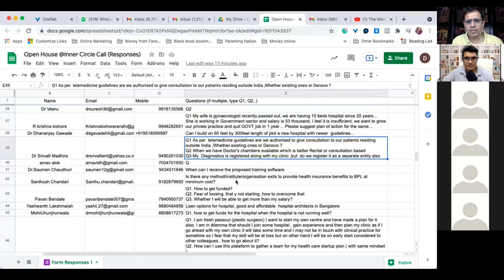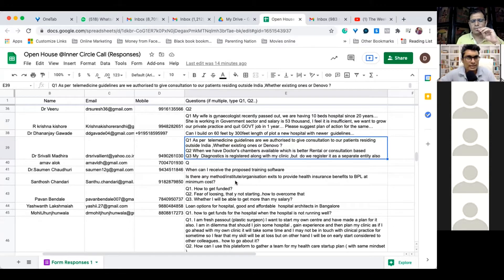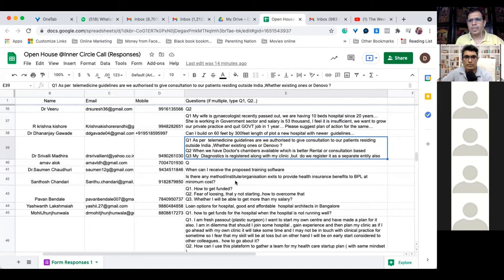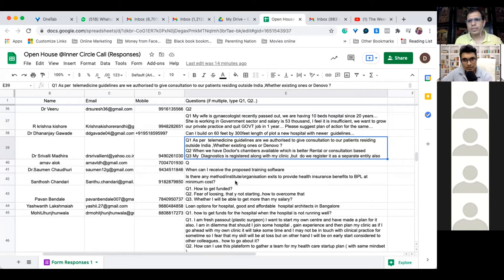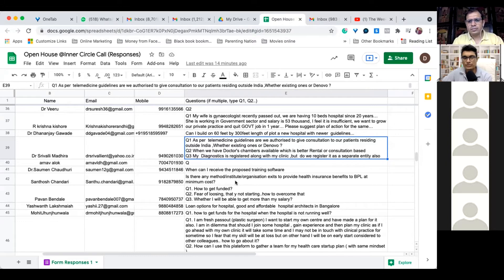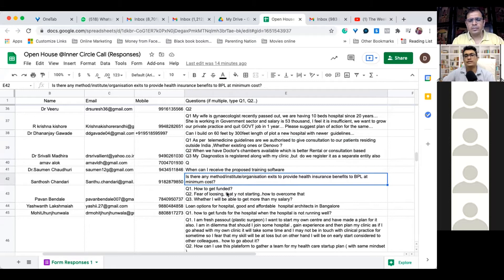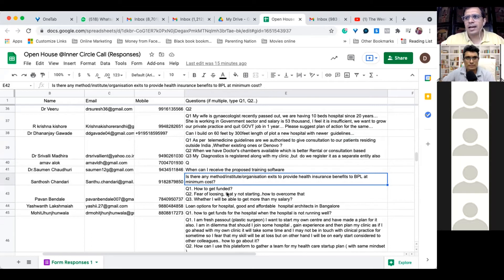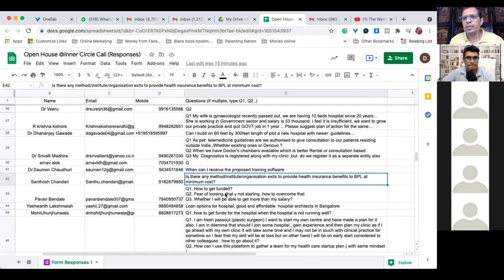What are the options to treat a patients under BPL category .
What are the options to treat a patients under BPL category, asked by Dr. Chandari

Hope you liked and got inspired by what you just saw in the video.

Meet us LIVE 🤩  to understand how we can help YOU take your medical professional to the next level just like we have are helping 5000+ doctors inside the community.💥

Dr.Pranav Sharma & Amit Singh Moga
  The Doctorpreneur Academy 🥼🎓

🏆 “Emerging Healthcare Startup of the Year” by MSME, GOI

Dr. Pranav Sharma
MBBS, MS, M.Ch (CVTS, AIIMS)
Former Chief Medical Administrator(CMA) & Professor of Cardiac Surgery at U.N. Mehta Institute of Cardiology & Research Centre, Ahmedabad.

Dr Pranav Sharma has completed his medical education from AIIMS Delhi where he specialised in cardio-vascular surgeries. After completing his education at AIIMS, he started with a career in U.N. Mehta Institute of Cardiology & Research Centre, Ahmedabad. Rising the corporate ladder he became the Chief Medical Administrator at U.N. Mehta where he oversees the expansion of the hospital from 100 bed to 1200 bed in a very short span of time. After his stint in the corporate world, he decided to do something different and independent and start his own healthcare consultancy where he has helped thousands of doctors and other healthcare professionals to open up new hospitals/clinic/nursing homes across India.

MR. AMIT SINGH MOGA
MBA (IIM Ahmedabad), B.Tech (IIT Roorkee)
Former Scientist, Ex-Banker, Author, TEDx Speaker, Serial Entrepreneur

Ex DRDO Scientist, A former Banker, An Author (The Black Book) and TEDx Speaker, Mr. Amit Singh Moga has done multiple things in a short span of time. Wearing multiple hats, Mr Amit Singh is an entrepreneur at heart . Being an engineer and MBA from India’s top institutes, it was very easy to rise in the corporate world and live in his comfort zone but he decided to travel the road less taken.  After spending 10+ years in the corporate world, last being a banker where he oversees many big healthcare projects been funded, he quit the job world and started his entrepreneurship journey in the world of healthcare alongside Dr Pranav Sharma.

Their Vision-🌈

Our VISION is to provide easy access to quality healthcare for all Indians by 2030. We believe that ‘doctors’ will be instrumental in achieving this vision and we want to be catalyst. Hence, we are on the path of empowering doctors in the country with guidance, information and technology and help them become independent entrepreneurs by opening new clinics and hospitals.